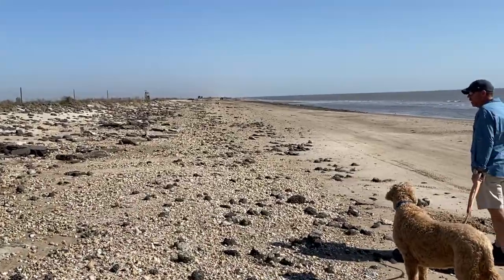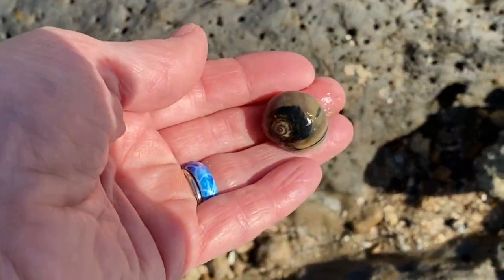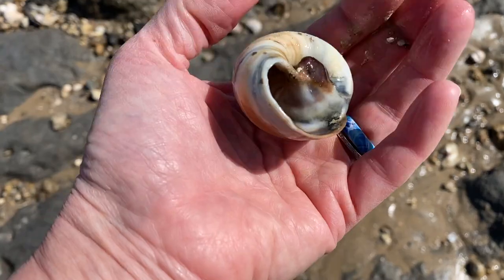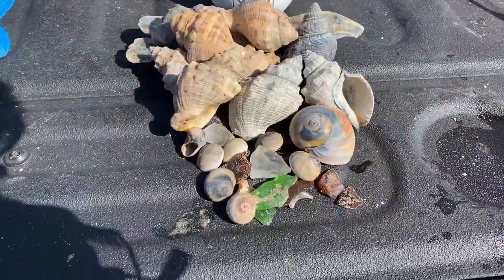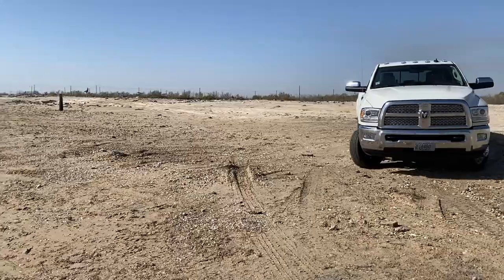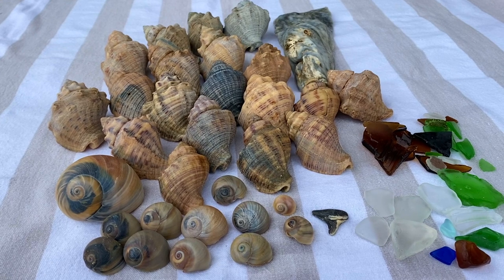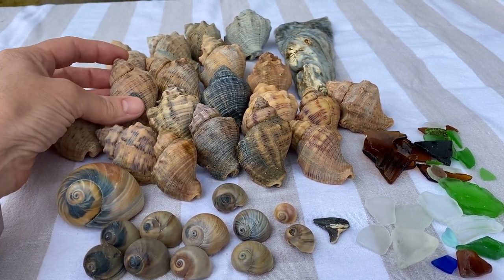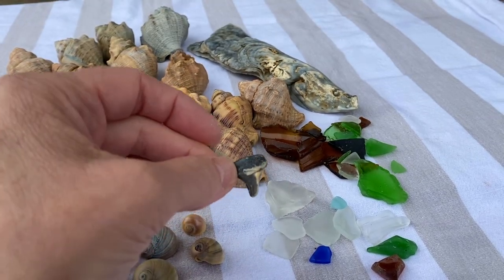Huge shell and seaglass haul! | Bolivar Peninsula, Texas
Hunting for shells and seaglass on the Bolivar peninsula near Galveston, Texas.This was one of the most fun shelling days ever! The combination of low tide and location made for a great beach day! I never thought I would find so many awesome shells here!